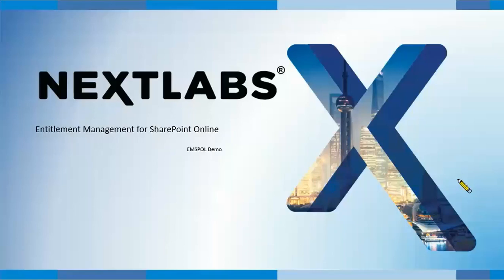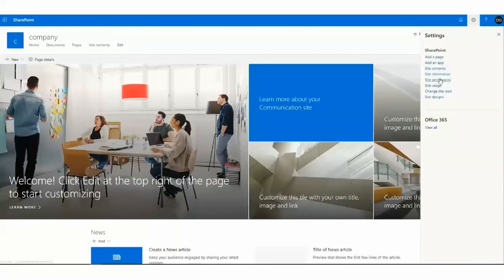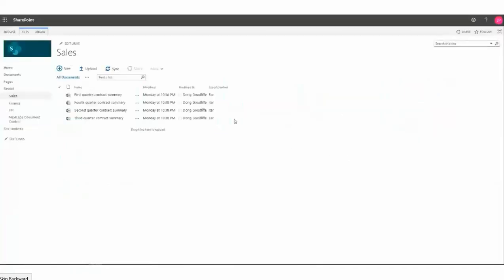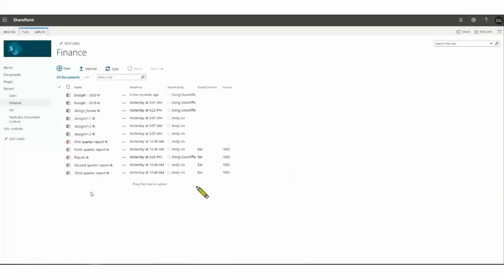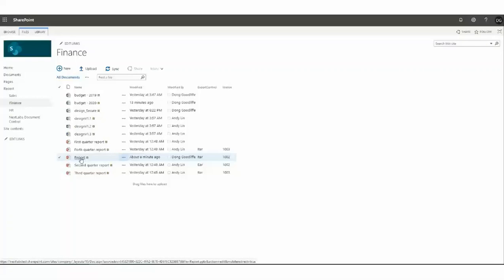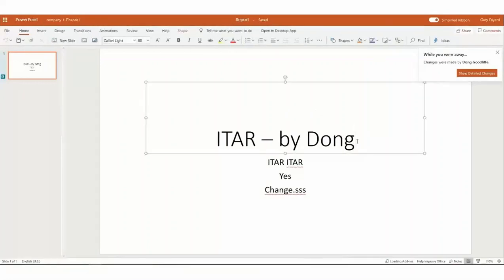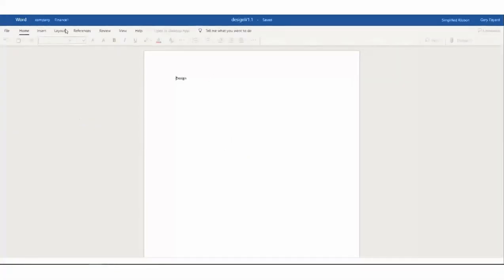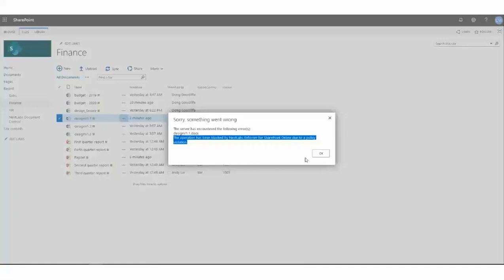Fine Grain Authorization for SharePoint Online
NextLabs Runtime Authorization Management solution, Entitlement Manager (EM), is natively integrated into SharePoint so the additional security capabilities are transparent to the end user. It provides centrally-managed, policy-based access control across SharePoint sites and servers to enhance the native security model of SharePoint by enabling attribute-based authorization to SharePoint data. In the "Entitlement Manager (EM) for SharePoint Online" demo, access control/secure trimming based on user attributes and library address for viewing is detailed, along with access control based on user attributes, file URL, client IP and column value for uploading, editing and deleting.

For more information on NextLabs Runtime Authorization Management solution, Entitlement Manager for Microsoft, please

Why NextLabs?